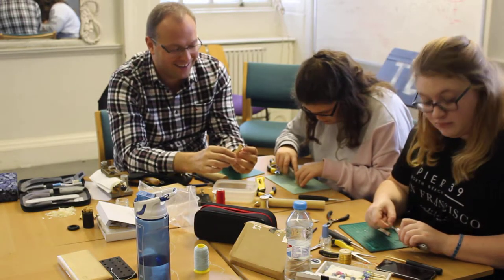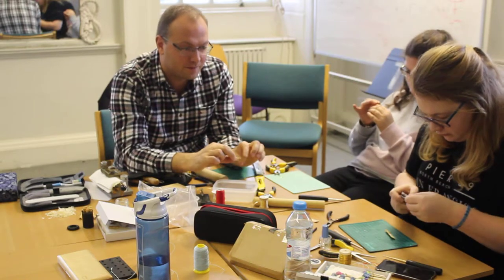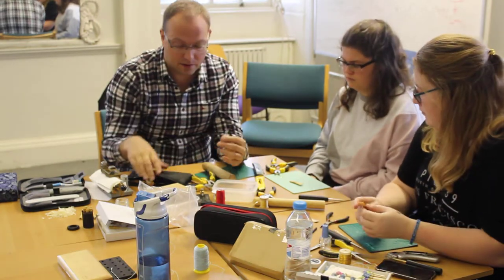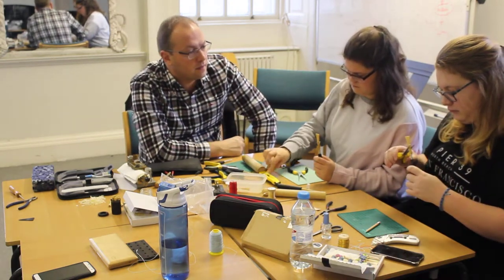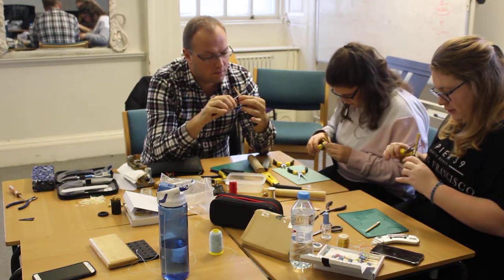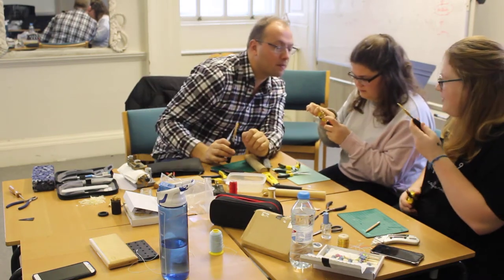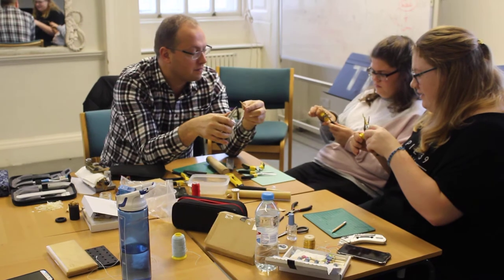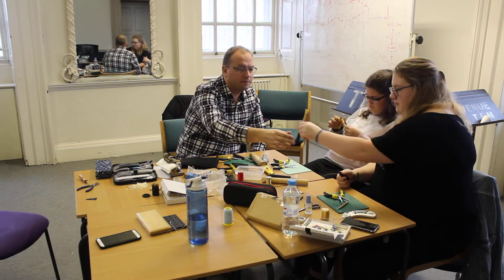Reed making class at Trinity Laban PT.2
The second video providing an insight into a typical reed making class at Trinity Laban, with Stuart Russell from Howarth Bassoon Department.